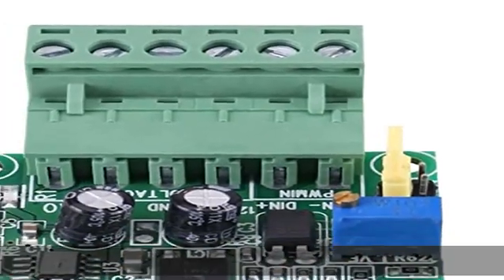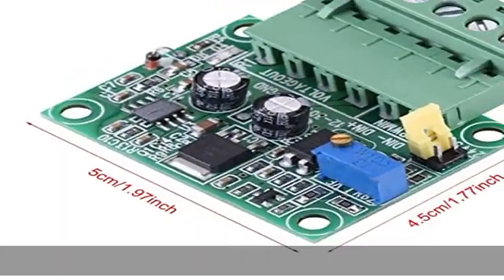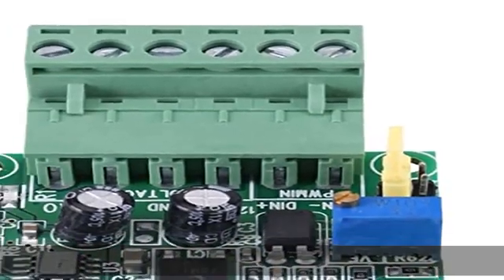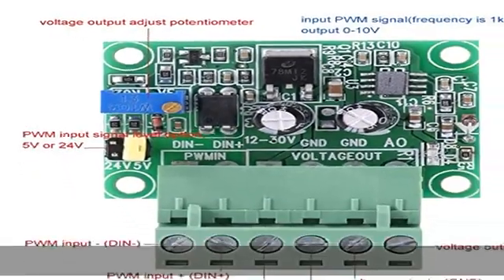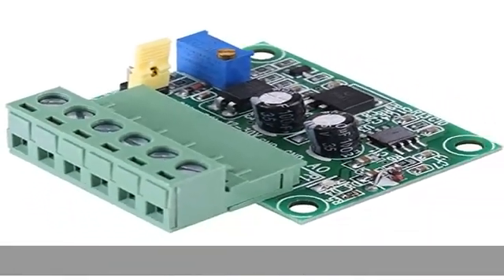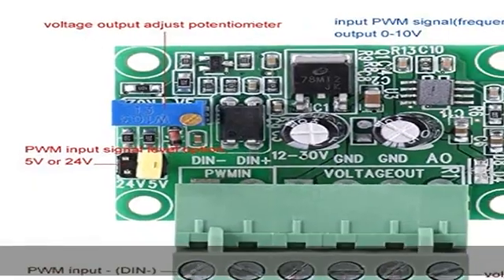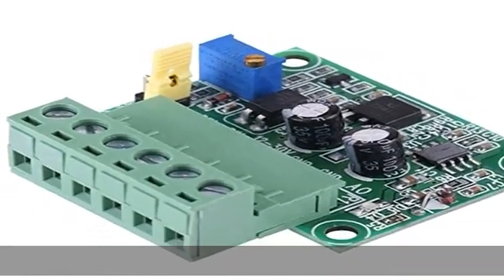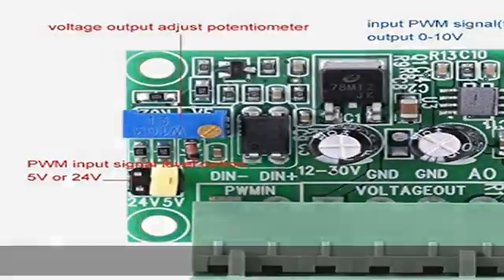1-3KHZ 0-10V PWM Spannung Converter Modul PWM Digital Analog Wandler Modul Konverter Modul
1-3KHZ 0-10V PWM Spannung Converter Modul PWM Digital Analog Wandler Modul Konverter Modul

1-3KHZ 0-10V PWM Spannung Converter Modul PWM Digital Analog Wandler Modul Konverter Modul